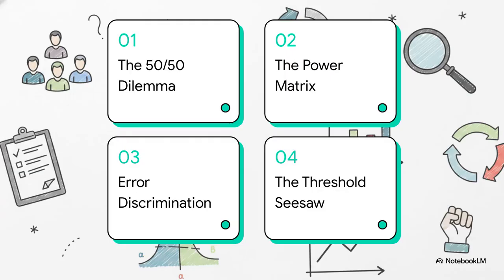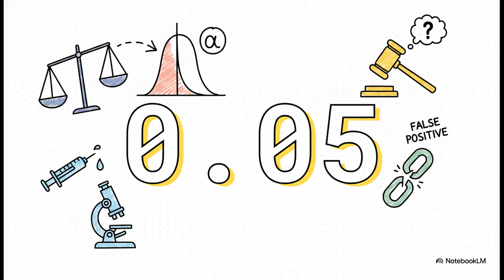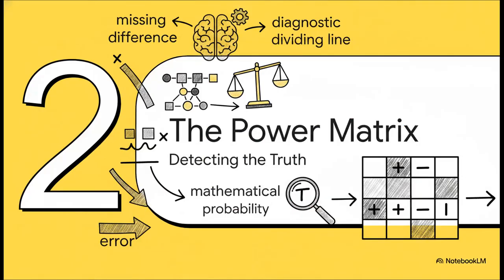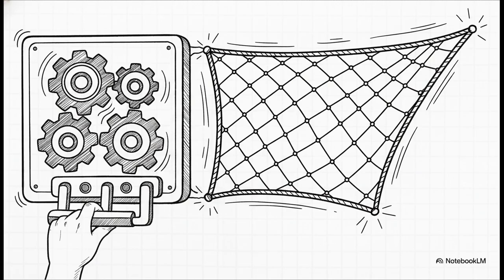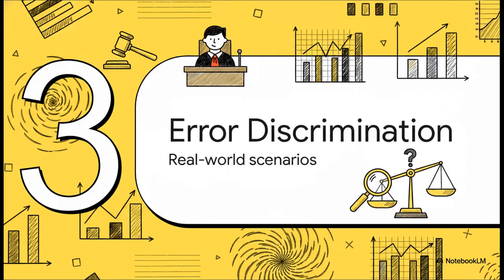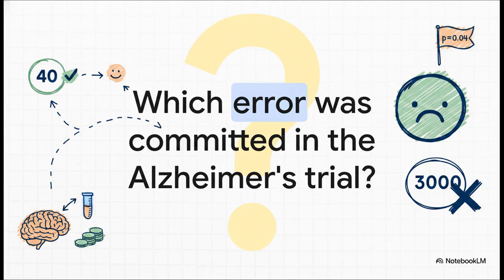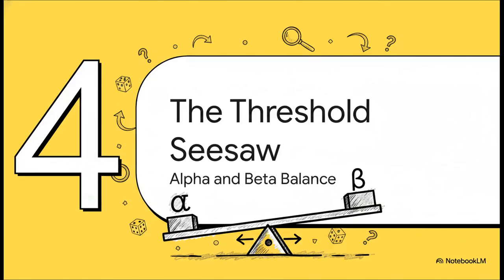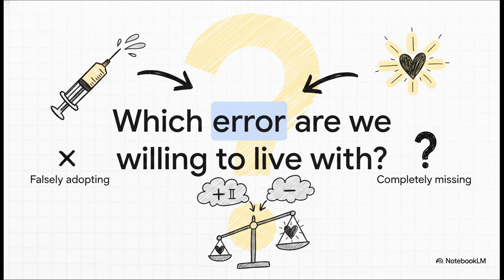Truth vs Statistical Noise